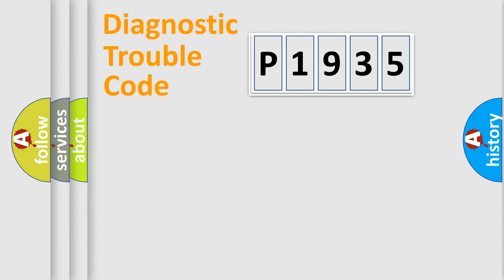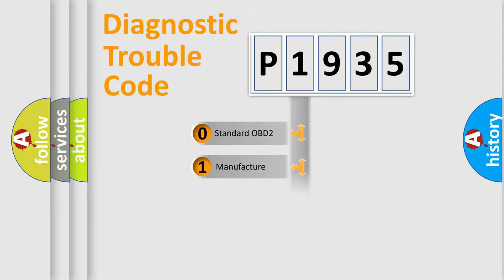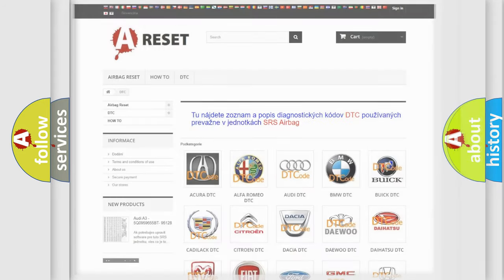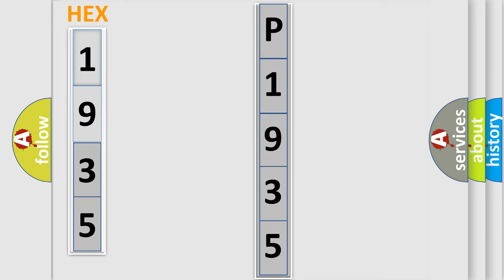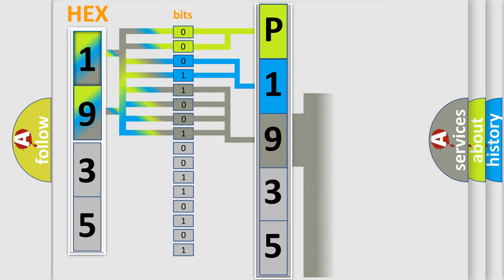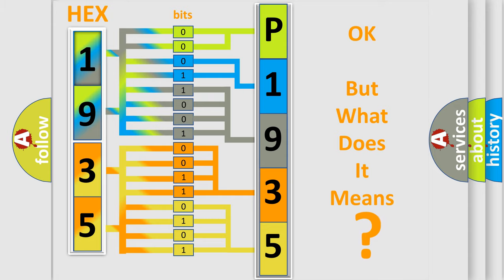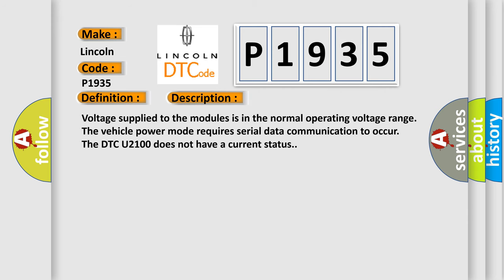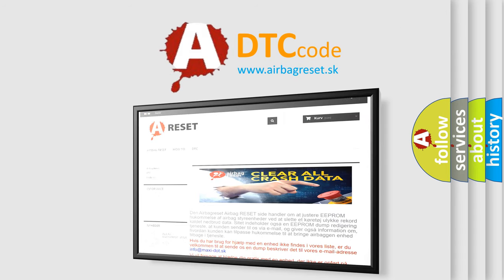DTC Lincoln P1935 Short Explanation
Contents:
0:21 Basic DTC analysis according to OBD2 protocol standard.
1:48 Insight into programming
2:58 A diagnostically understandable description of the Diagnostic Trouble Code
3:05 Basic error definition

Make:
Lincoln
Code:
P1935
Definition:
Fewer Controllers On Than Programmed
Description: